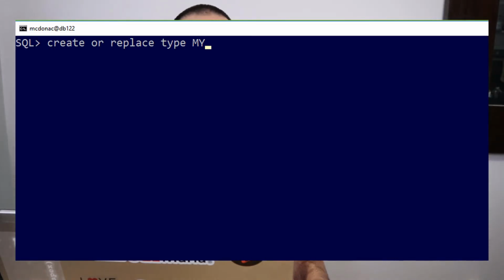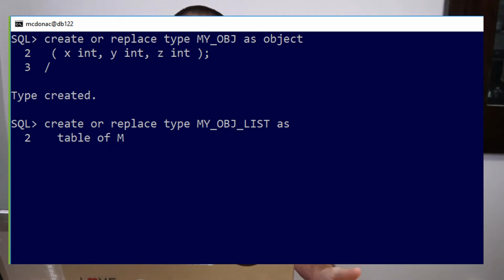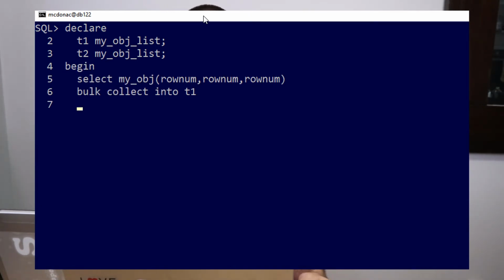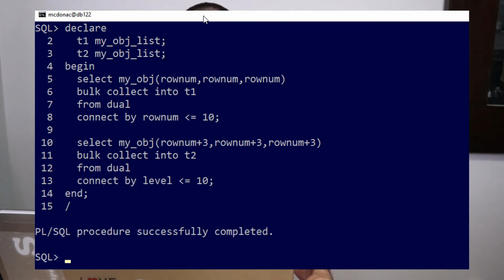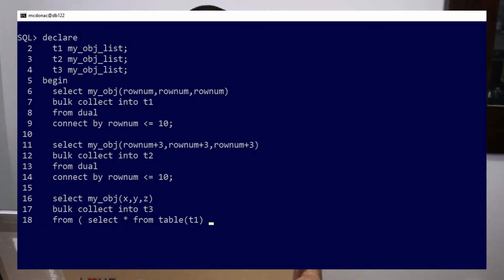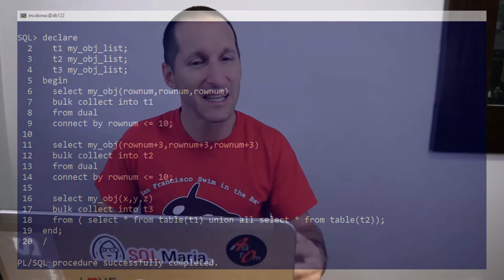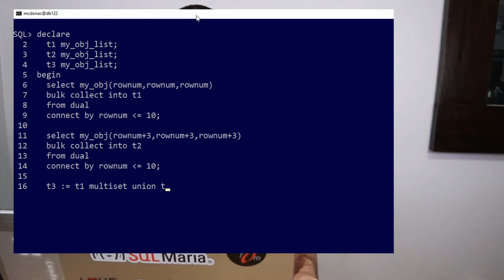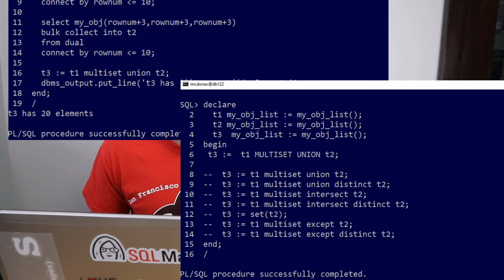Cool features with NESTED TABLES and ARRAYS in PLSQL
In this episode of AskTOM TV, we ask the big questions!